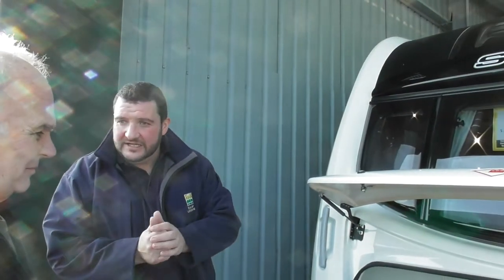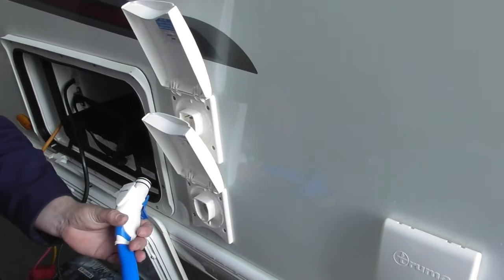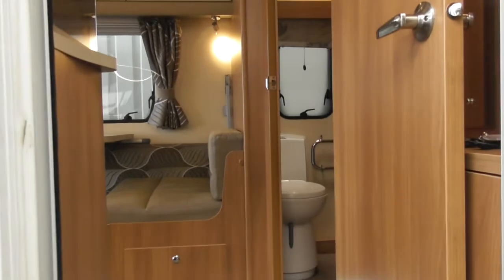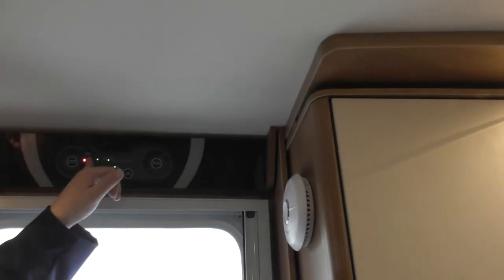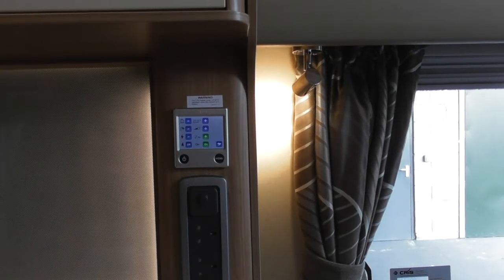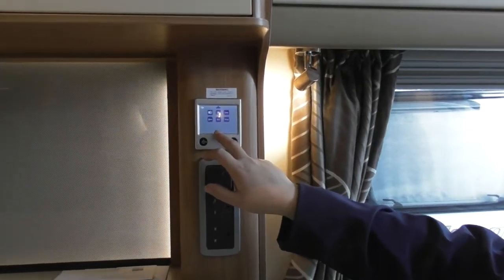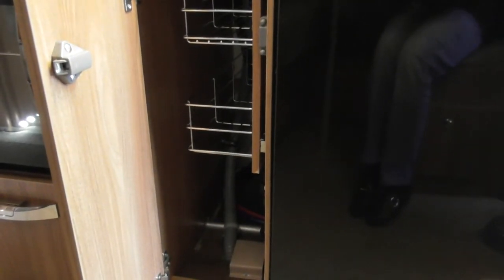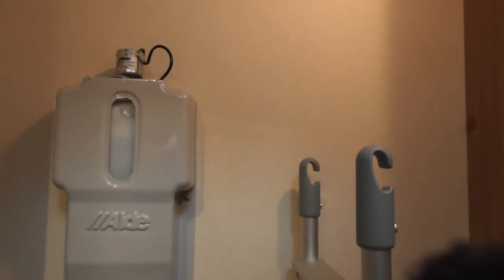11491 part 1